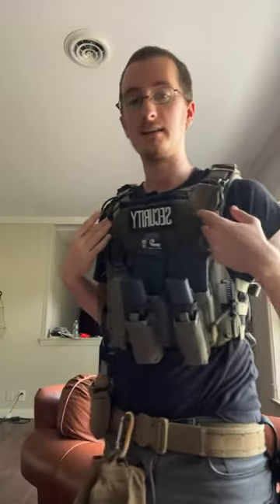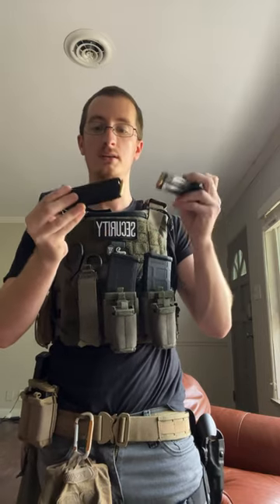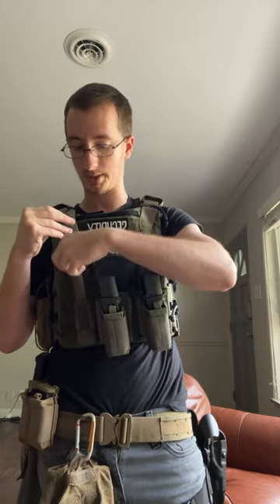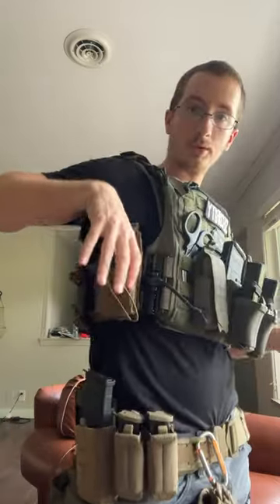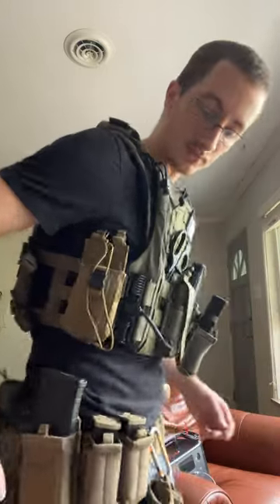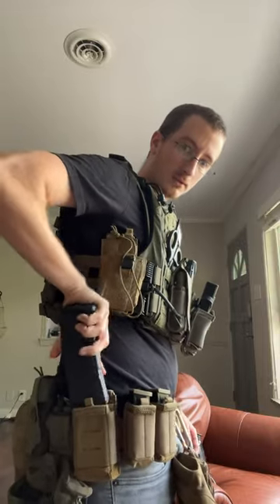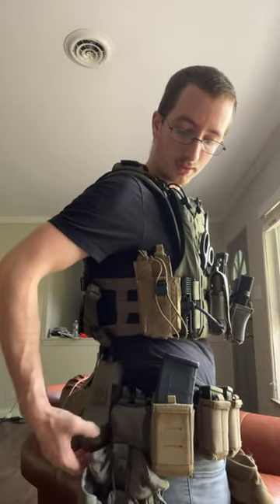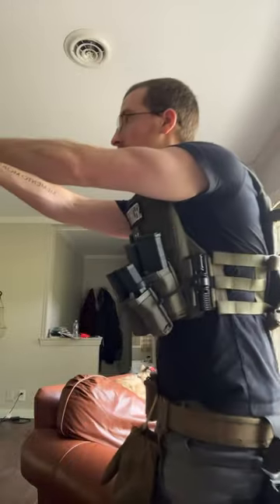Agilite K19 Set Up for Private Security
agilite k19 3.0, agilite k19 plate carrier, agilite k19 plate carrier setup, agilite, private security,s ecurity